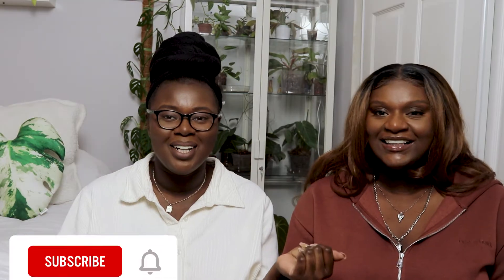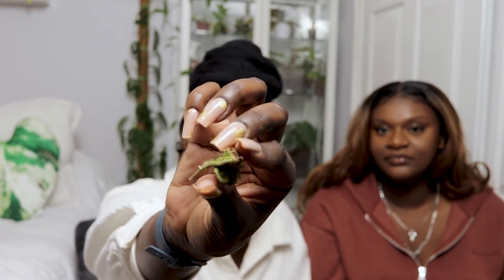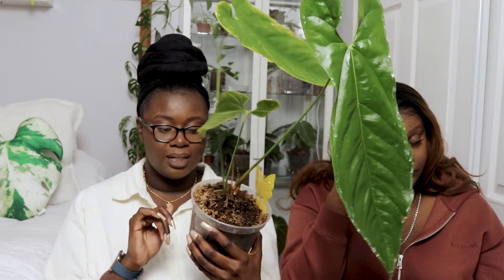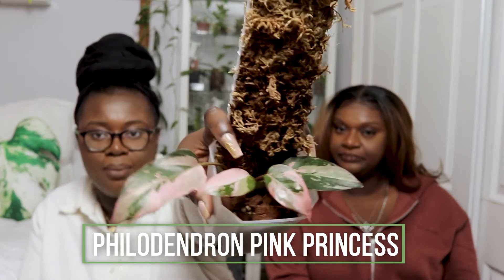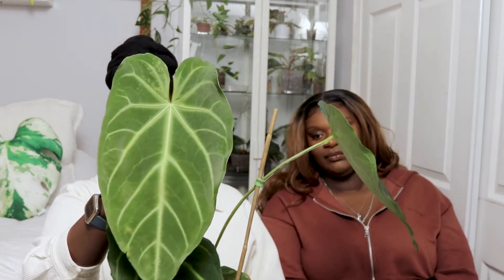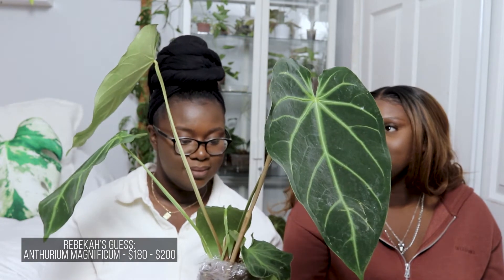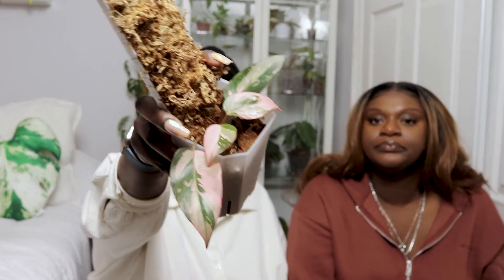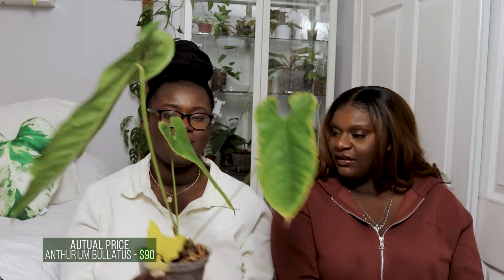Sister Guesses The Price of My Uncommon Plants!! | Over $500 of PLANTS?!?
♡ OPEN ME!! ♡

Hey, you!!
I forced my sister to guess what I paid for these 4 uncommon plants! These are some favs in my collection. Rebekah was super tired, but she agreed which makes her the best little sister ever! If you're into beauty or makeup, follow her on Ig Hope you enjoy this video and let me know if you wanna see more of Rebekah!

♡Clear Dome Cups 10oz
♡ Square Pots with Lid
♡ Tree Fern Fiber
♡ Sphagnum Moss
♡ Cal-Mag Plus
♡ Fungus Gnat Traps

~IKEA GREENHOUSE PRODUCTS ~
♡ Monios-L T8 LED Grow Light
♡ Small Personal USB Desk Fan
♡ ANEXT Quiet 80mm Case Fan
♡ Lechuza 14900 Deltini Self-Watering Planter

~FILMING EQUIPMENT~
♡ Camera Lens
♡ Soft Box Lights